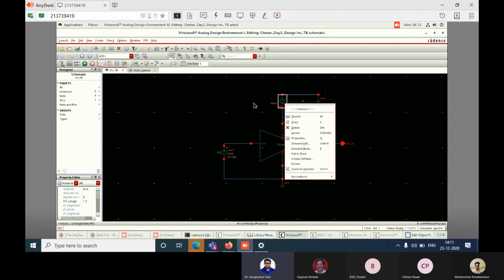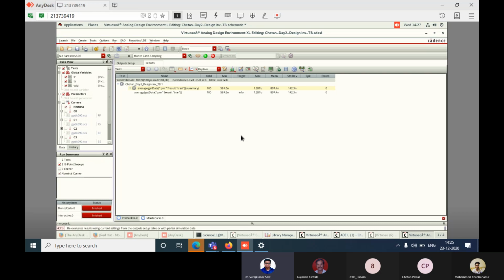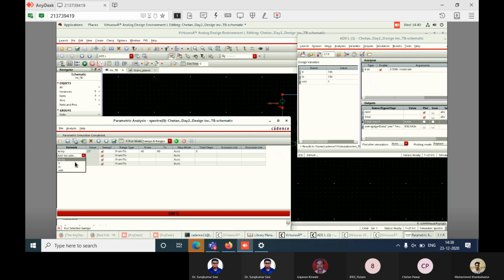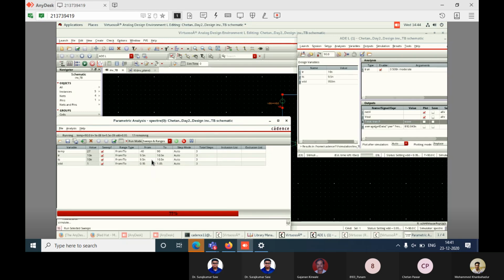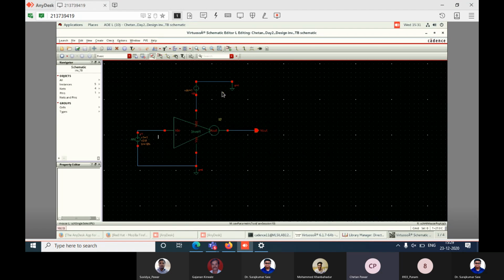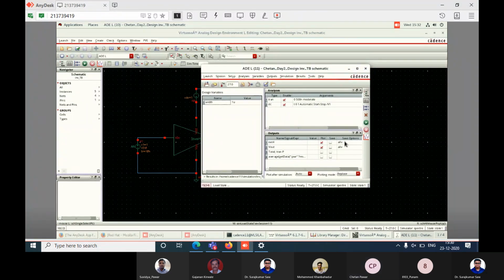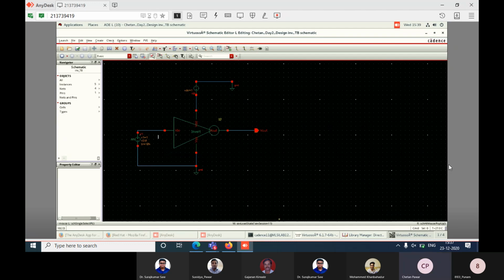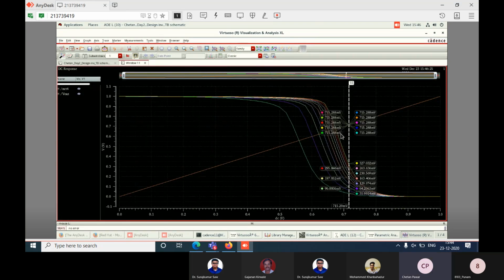Day3 Session 2 A Six Days STTP on“Analog and Digital Signal VLSI Design using Cadence EDA Tools